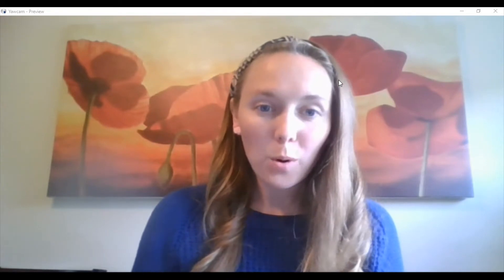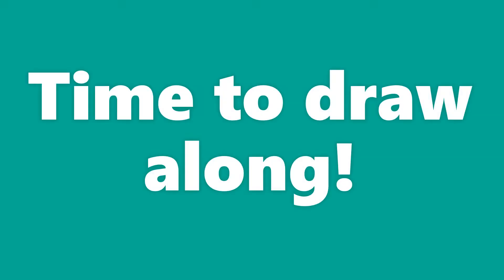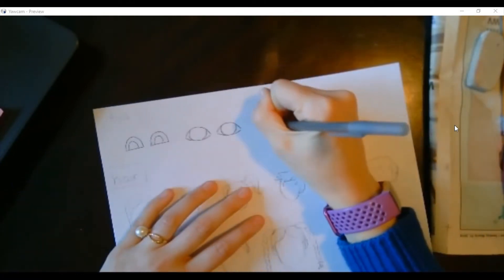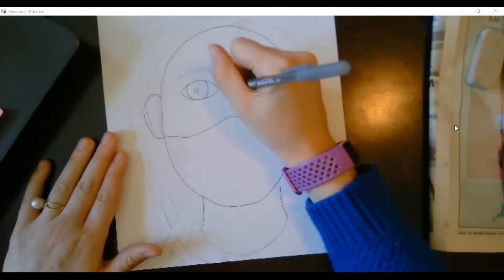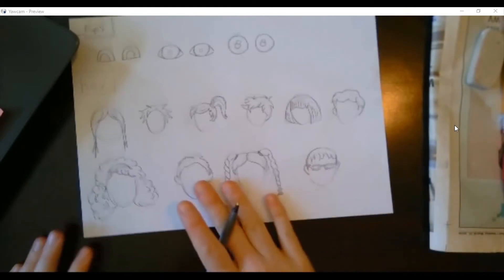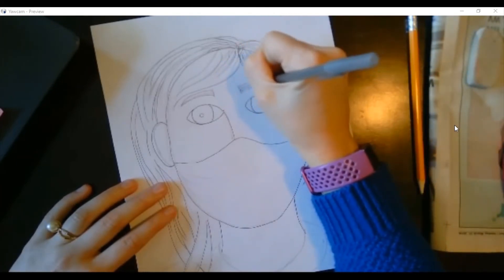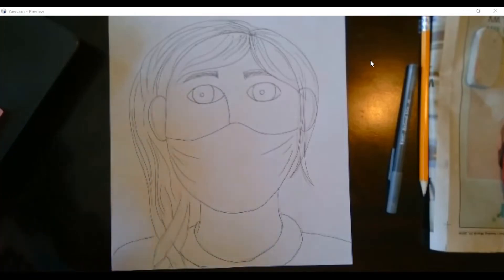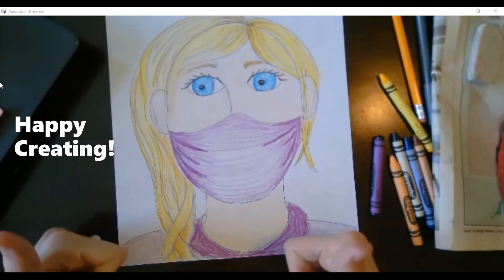Quarantine Selfies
Draw along and create a self portrait showing life in quarantine. Grab a pencil, paper, and some coloring supplies and follow along!